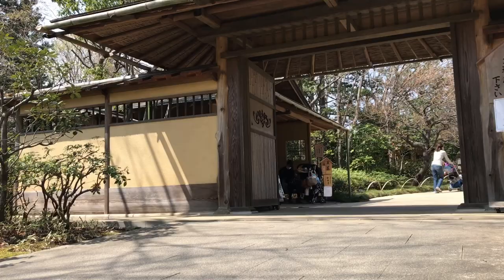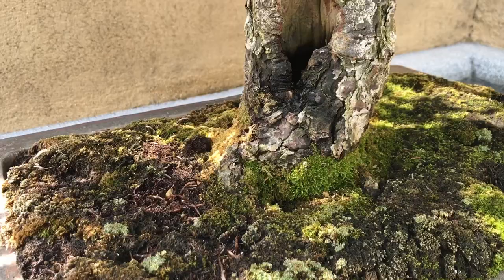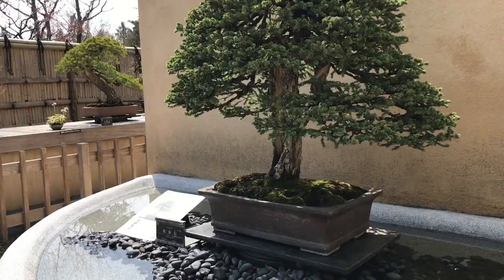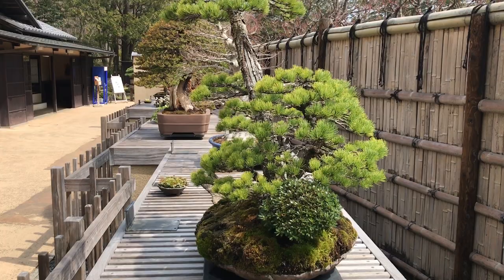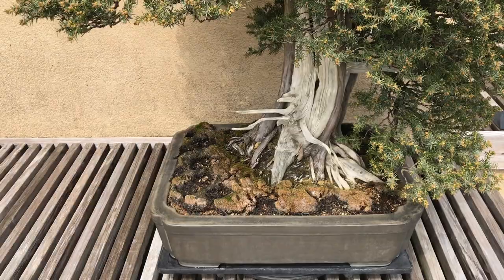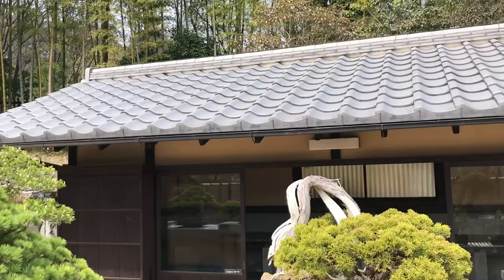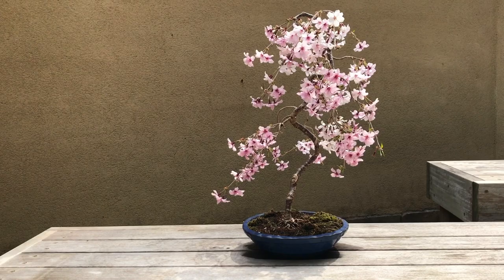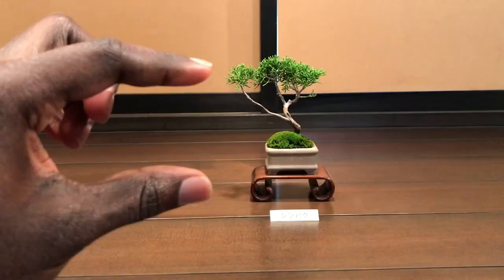The 300 Year-Old Bonsai - The Secret of Longevity (Japan Vlog #120)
In Japan vlog ep.120 I visited the Bonsai Garden at Showa Kinen Park in Tokyo where I beheld an ancient Bonsai tree. I also had the chance to admire the other Bonsai trees that were on exhibit that have also been around for longer than any human has been alive.

The Bonsai garden is also the National Museum of Bonsai and it is definitely a place worth visiting for Japanese nationals and foreigners alike. I thoroughly enjoyed my time there and I hope you’ll enjoy this video as much!

Lau Tzu Ehru
[Doug Maxwell]

Sao Meo Orchestral Mix
[Dough Maxwell & Zac Zinger]